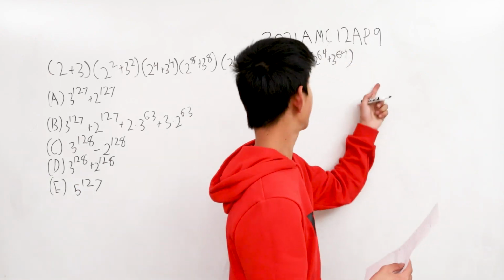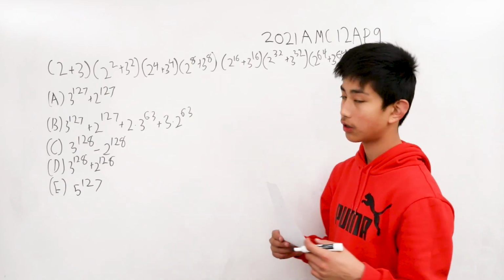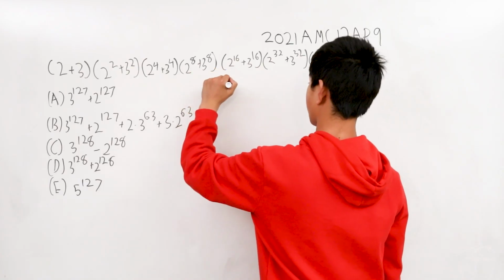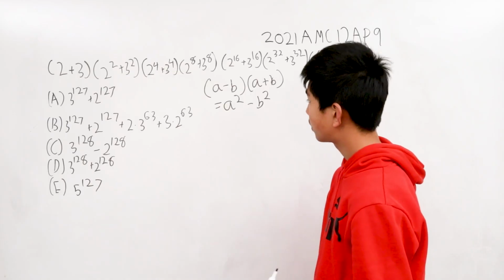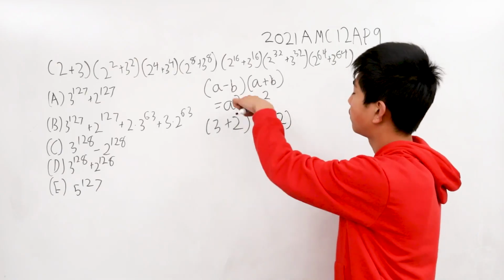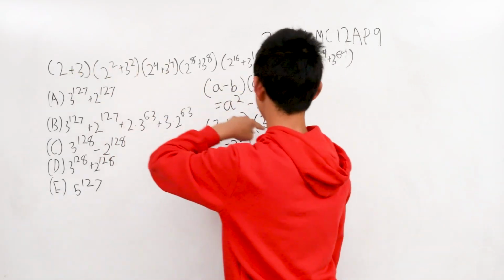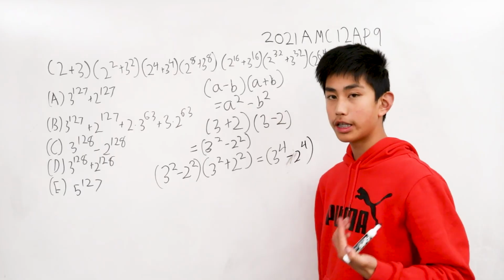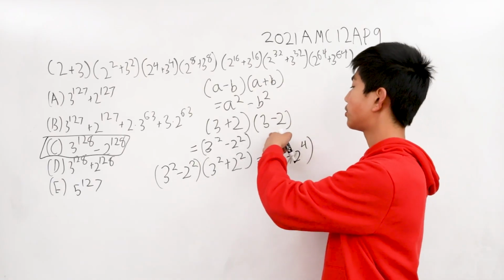2021 AMC 12A P9#maths